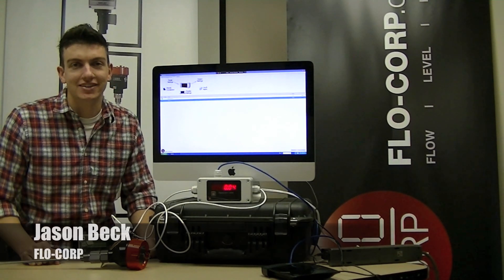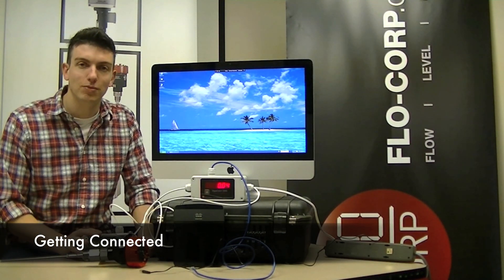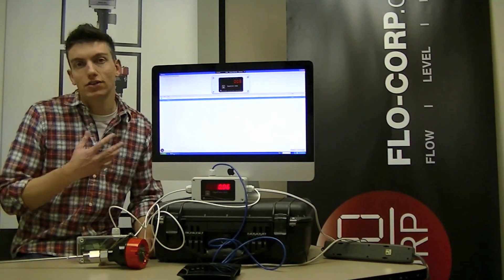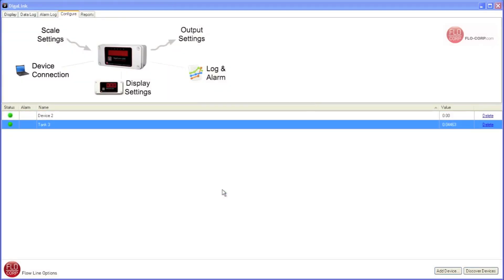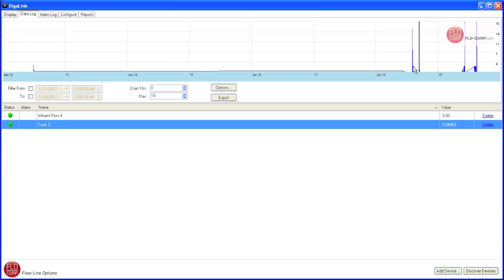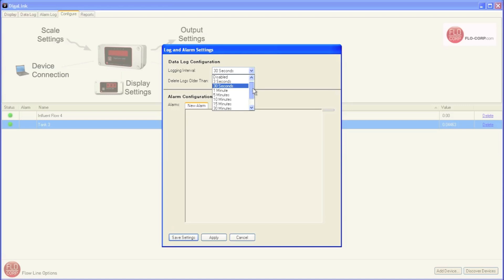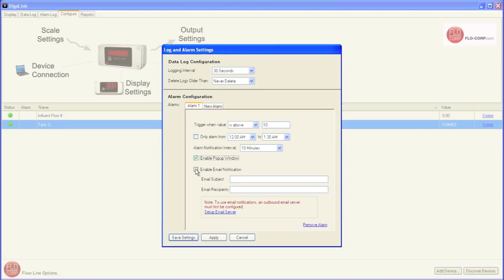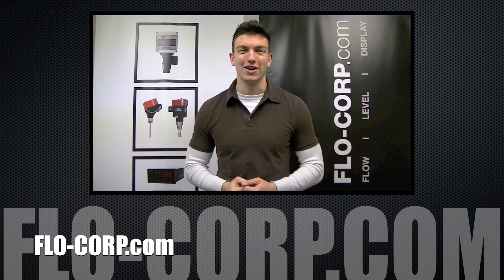DigaLink 3.0 Remote Monitoring Software - Part 1 of 2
Jason Beck, of FLO-CORP, explains DigaLink 3.0 Remote Monitoring Software.  This video is part 1 of a 2 part video tutorial.

DigaLink™ 3.0 is FLO-CORP's unique Alarm, Configuration and Monitoring Software. This enables users to receive e-mail alerts, configure, and remotely monitor from the convenience of their PC. DigaLink is unique in it's communication protocol that utilizes both TCP/IP Ethernet communication and Modbus/RS485 serial communication simultaneously. This advanced software features e-mail alerts, display configuration, datalogging and real-time monitoring from unlimited devices. With DigaLink you can easily setup, monitor and receive e-mail alerts from practically anywhere.

FLO-CORP (Flow Line Options Corp.) is committed to providing properly selected and configured flow, level, and display products with a focus on innovation and customer service.  In 1988, FLO-CORP was incorporated in the State of Ohio and started as a small distribution company.  In the last five years, FLO-CORP has moved past distribution and into manufacturing our own line of products.  Through manufacturing, we have gained more control over origin of product, quality, and lead times.  Furthermore, FLO-CORP now has creative control in the development of new products.  We can focus on adding the functionality and features that will best serve our customers.  FLO-CORP's management of quality, lead times, and innovation come together allowing us to provide more product value to our customers.  We remain committed to personal customer interaction, where help can still be found without hearing an automated phone system.  The FLO-CORP family is dedicated to working hard for our customers by using over three decades of combined experience in flow, level, and display.